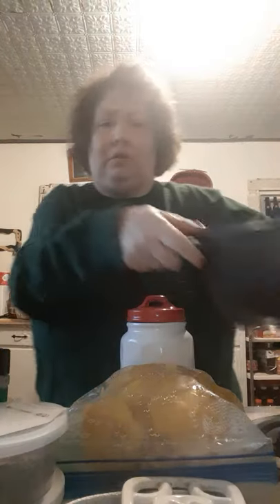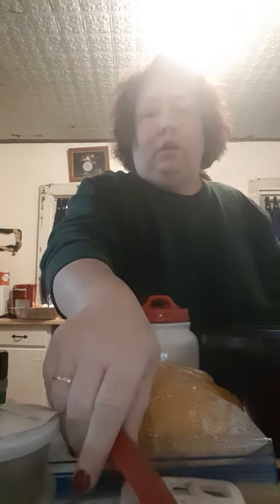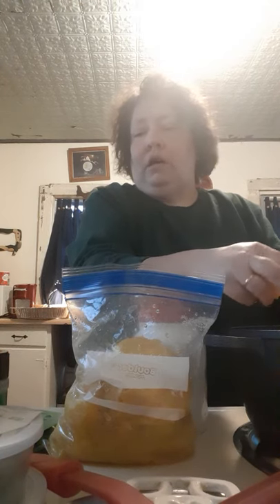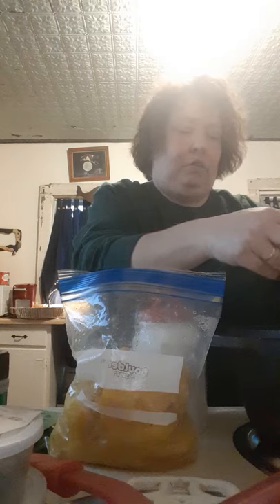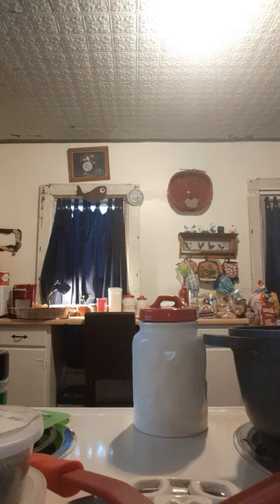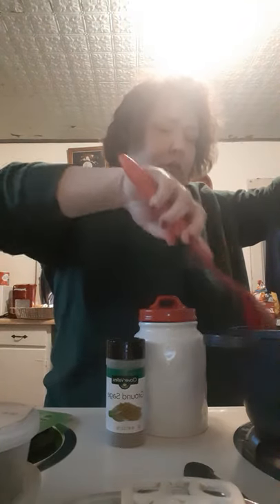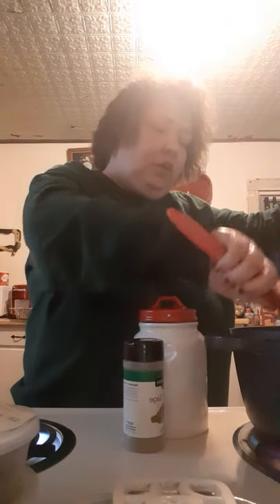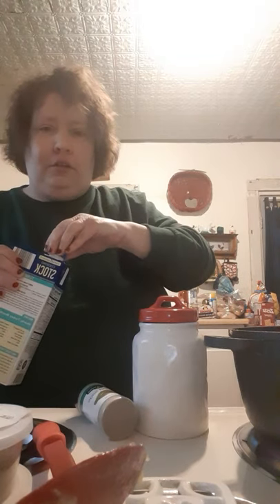Acorn squash soup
This is fall comfort food. I'm using acorn squash, celery, onion, sweet potato, carrots, in turkey stock as the base. For seasoning I'm using rosemary, thyme, sage, salt, and pepper. At the end I add a bit of milk to make it creamy. Sorry it does get cut off due to storage capacity on my phone which is how I record my videos for y'all. Happy Thanksgiving y'all